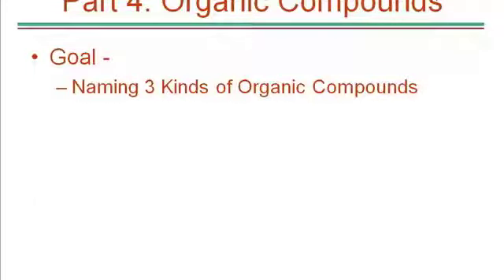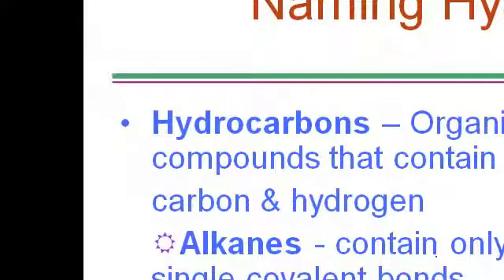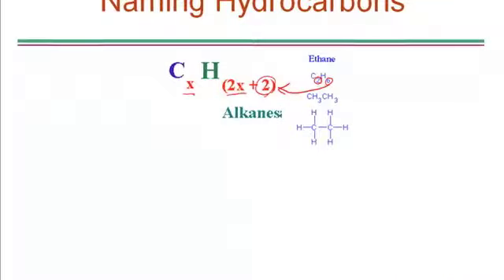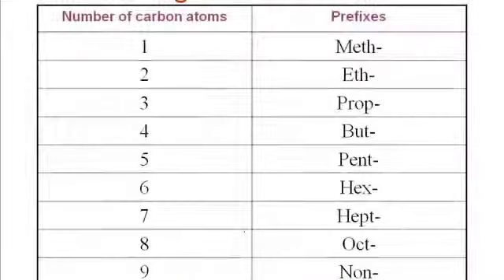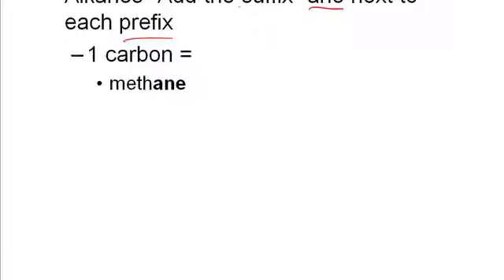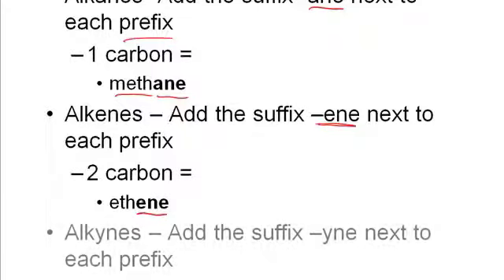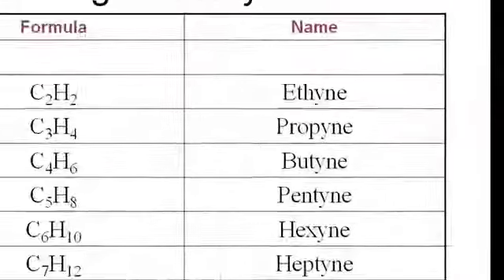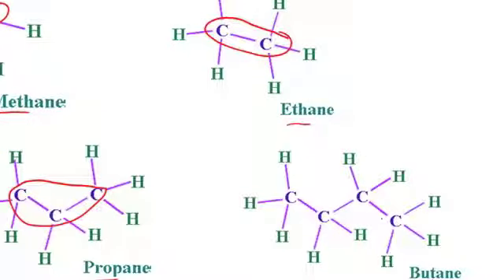Naming Organic Hydrocrabons